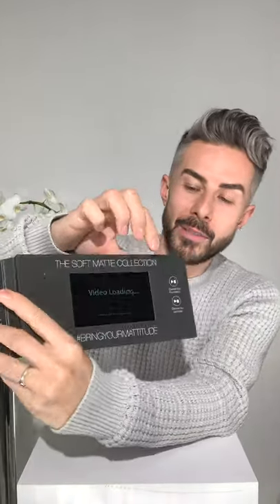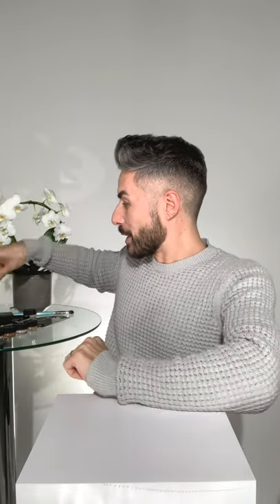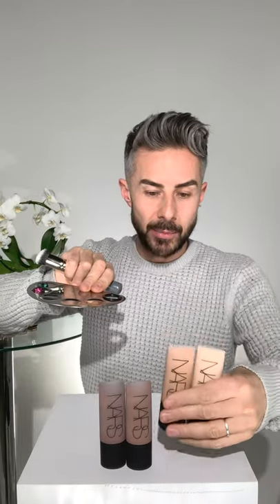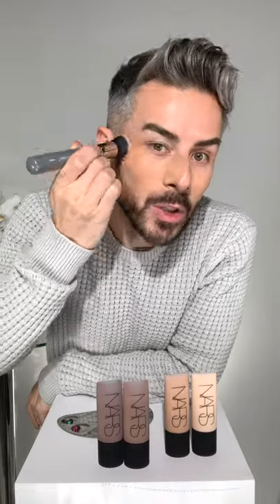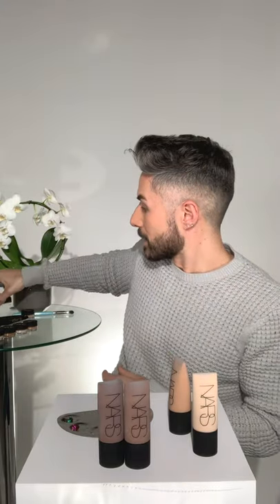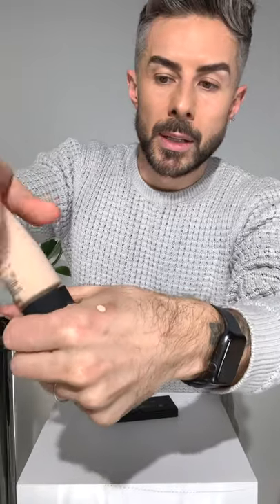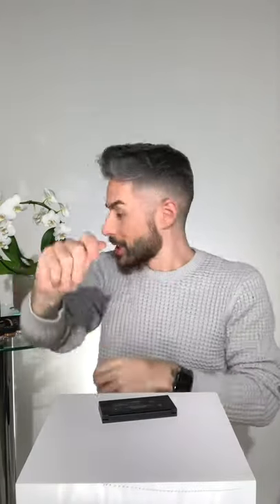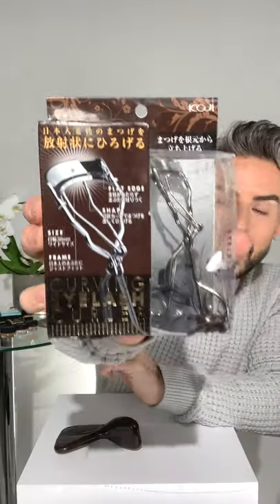KIT BITS 2: NEW FROM NARS...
Join me as I try out the new NARS soft matte foundation & concealer for the first time and play with some of my new favourite eye textures by Karla Cosmetics & Nudestix. There's also something for the brows and lashes from HD Brows and a favourite Japanese brand of mine, Koji...

Brows:
(Back in stock soon)

Brushes& Palettes:
0.7 and 0.13 Brushes,
MY PLAY PALETTE™